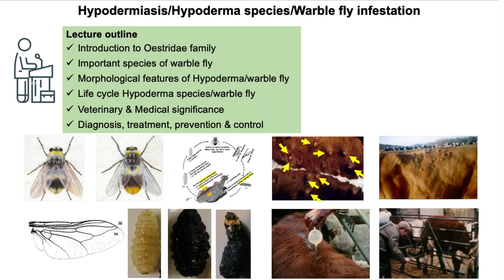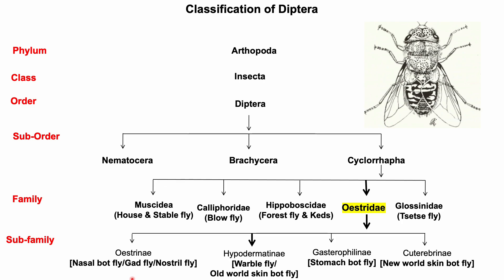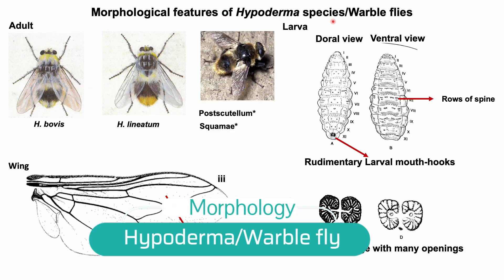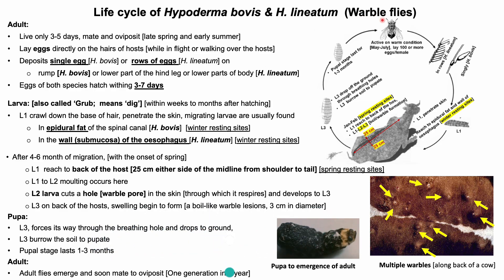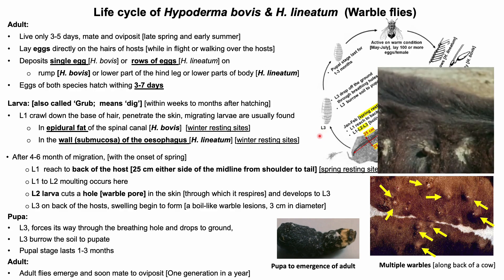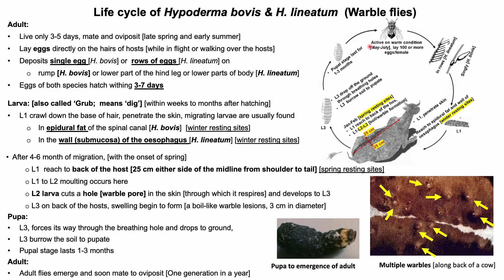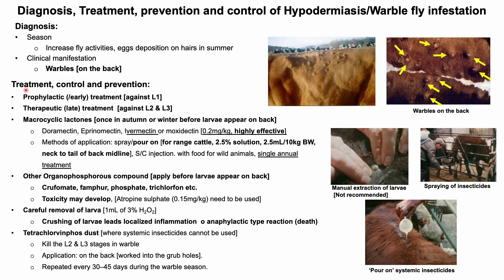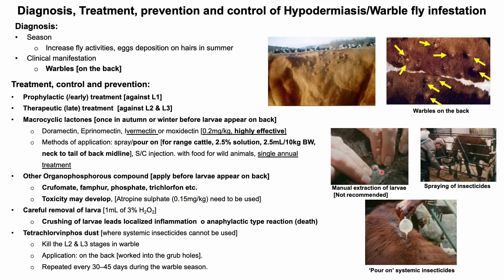Warble Fly Wars Demystified: Tackling Hypodermiasis in Livestock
This lecture is on Hypodermiasis/Hypoderma species or Warble fly infestation.
The followings have been highlighted.
0:00 Introduction
0:58 Introduction to Oestridae family
2:35 Important species [Hypoderma bovis, Hypoderma lineatum]
4:09 Morphological features/ How to identify a warble fly or Hypoderma bovis or Hypodeema lineatum?
5:54 Life cycle Hypoderma bovis/ Hypoderma lineatum or warble fly
8:32 Veterinary significance/ Clinical manifestation
11:32 Medical/Public health significance /conditions causes by Hypoderma or warble fly in human?
12:01 Diagnosis, treatment, prevention & control of Hypoderma or warble fly